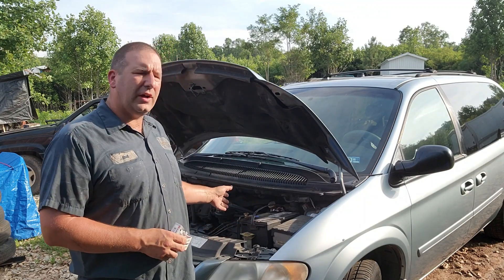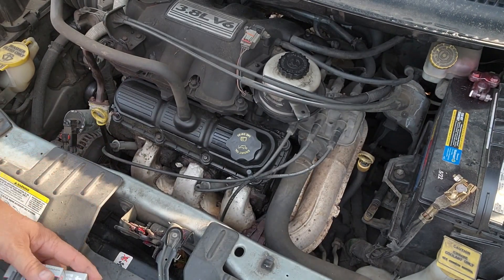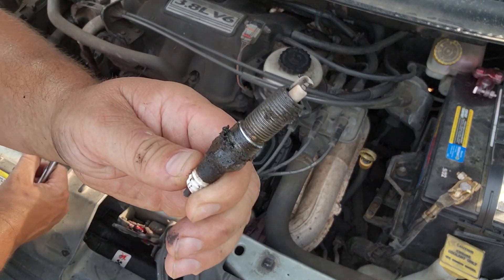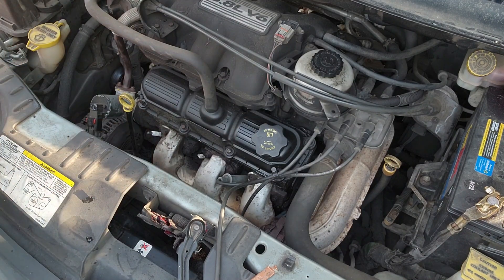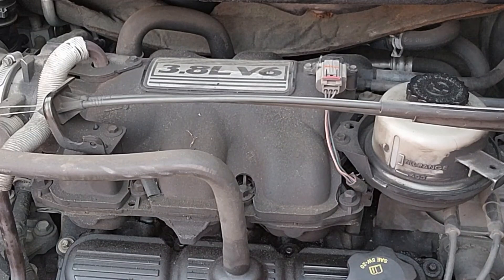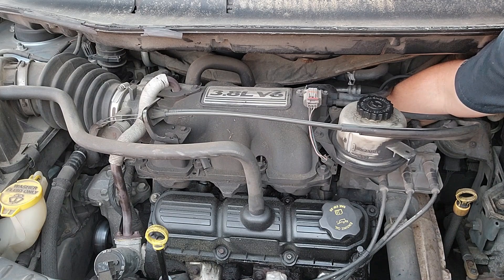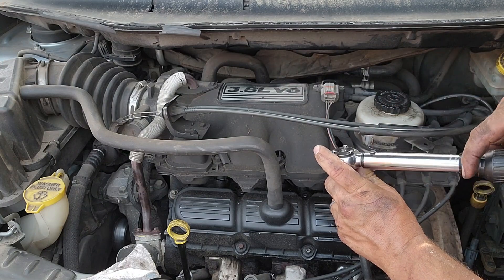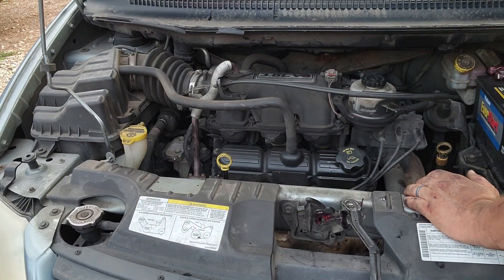How To Change Spark Plugs on a Dodge 3.8L 230 CID EGH Engine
I inspected the gap on the plugs in our 2005 3rd generation grand caravan and found they were .020" over the specified gap. Watch to see how easy they are to change... Thankfully!

NGK LZTR5A-13 (4306) spark plugs
3/8" Gearwrench flex head ratchet
6" and 1 1/2" 3/8" drive extension
5/8" deep socket
Spark plug gap tool
Copper anti seize
Torque wrench
Dielectric grease
1 1/2" length 3/8" drive extension
Lava Soap